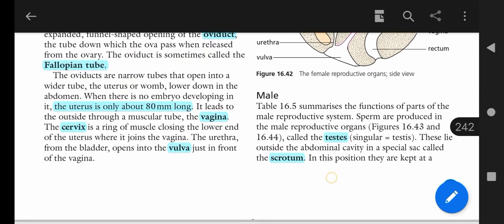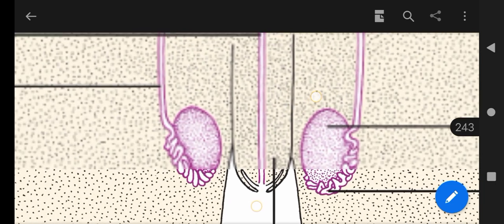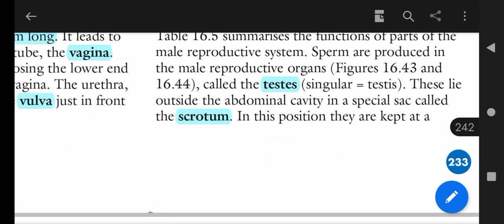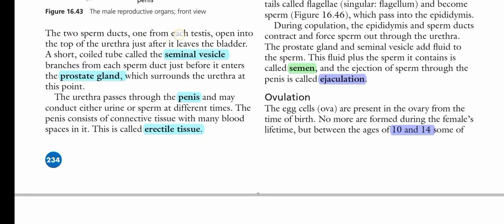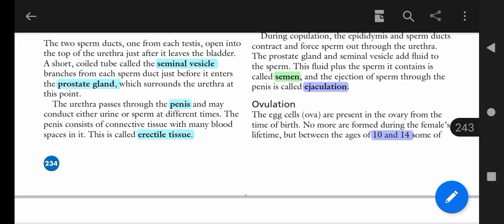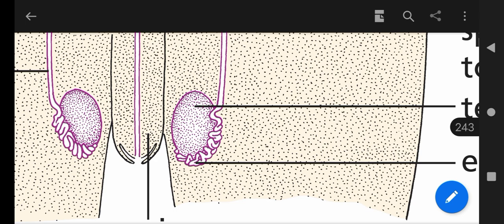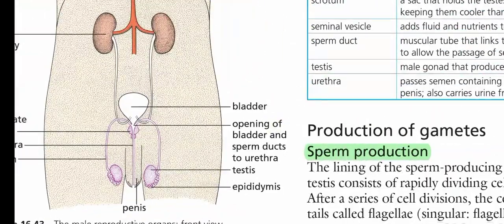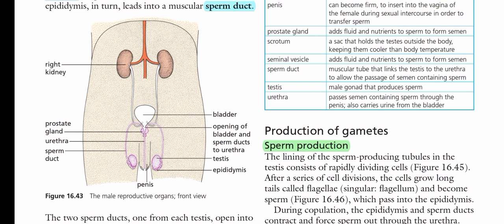IGCSE||Male reproductive system||Dr.Kashif Ali